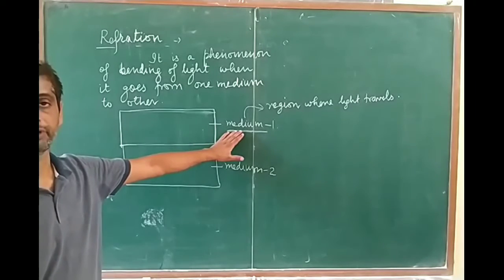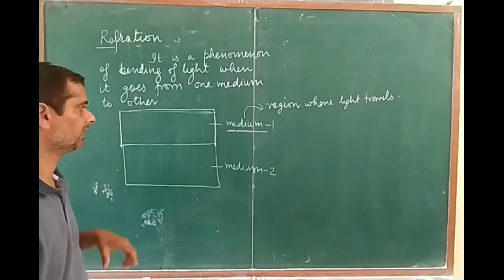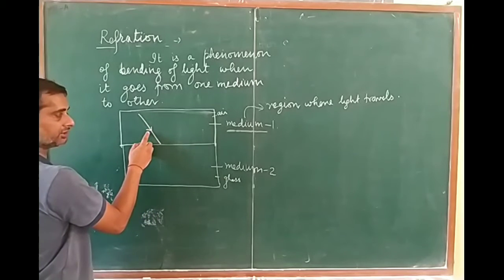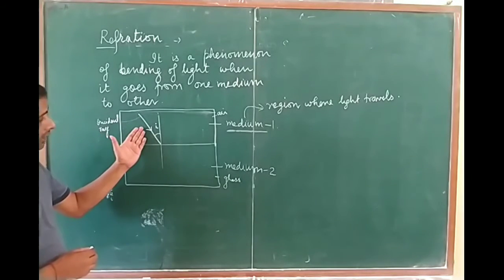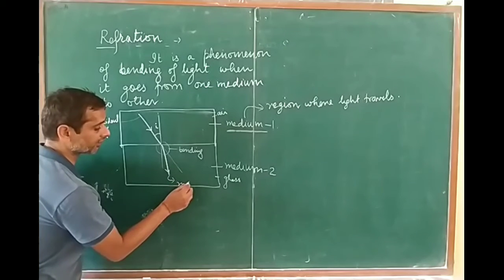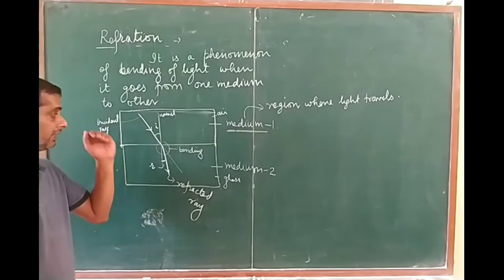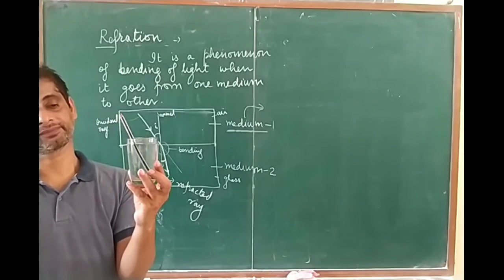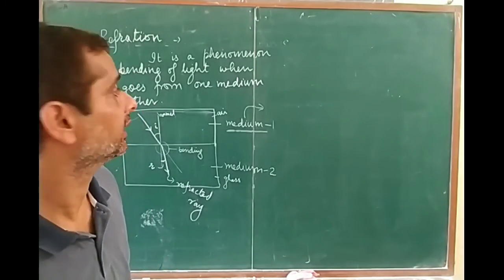Class X , chapter 10, video -8